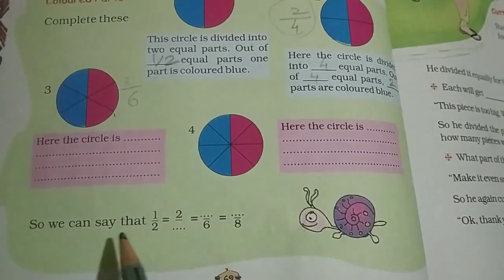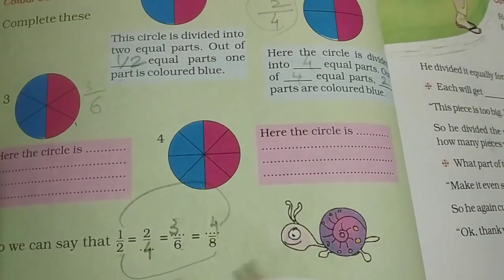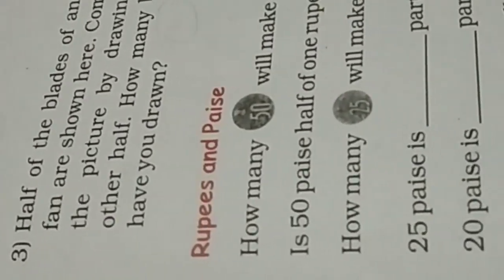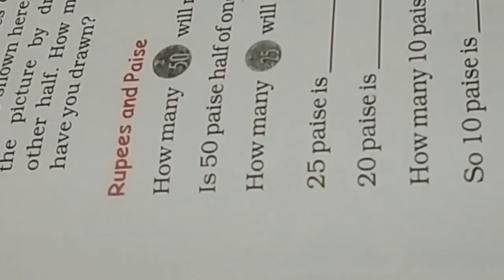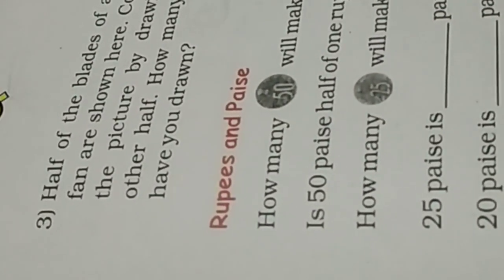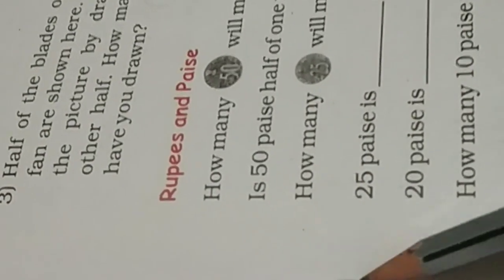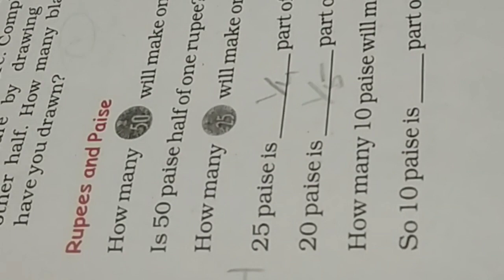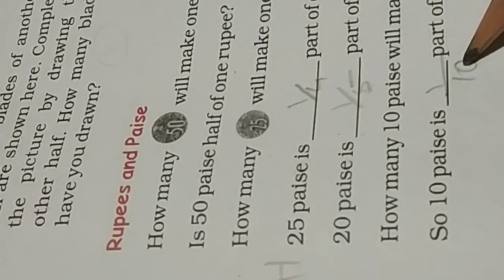Class 5 parts and wholes part 2